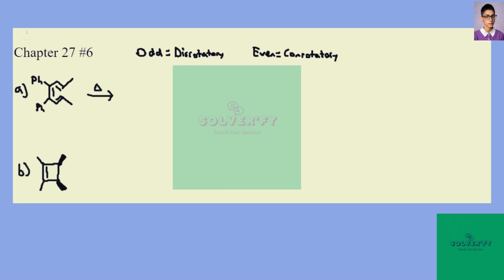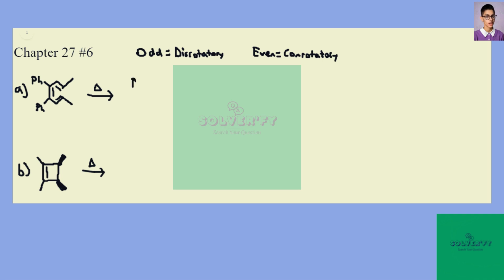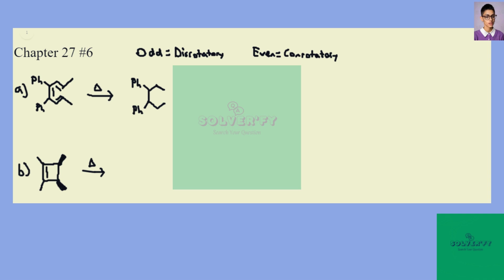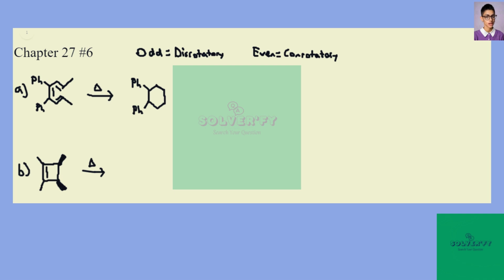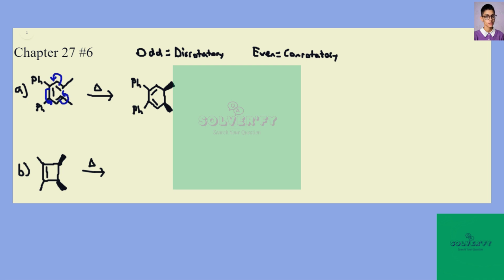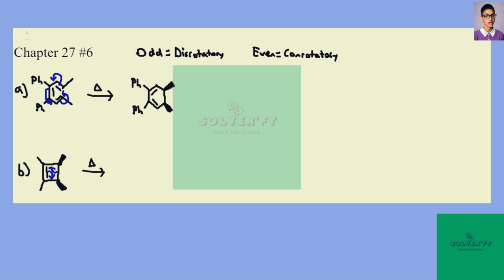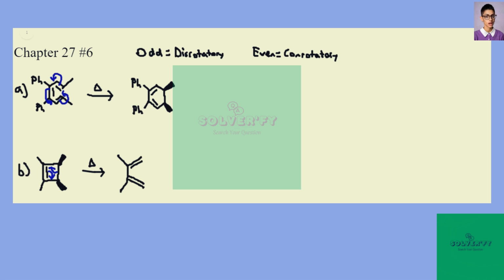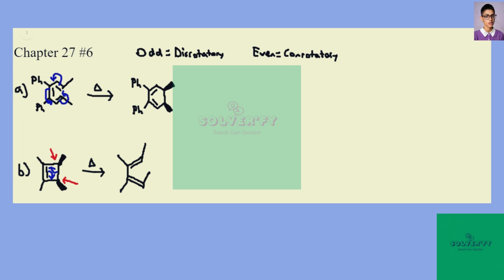[Chemistry] What product is formed when each compound undergoes thermal electrocyclic ring opening o